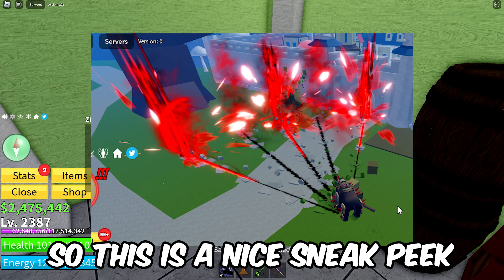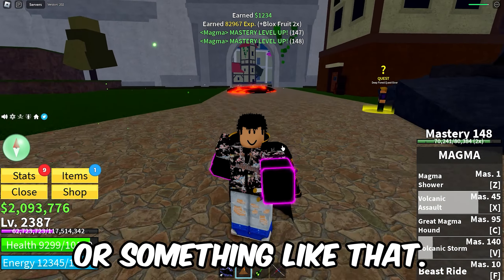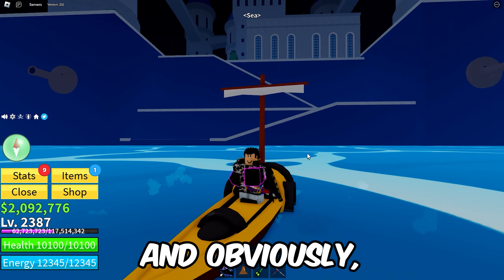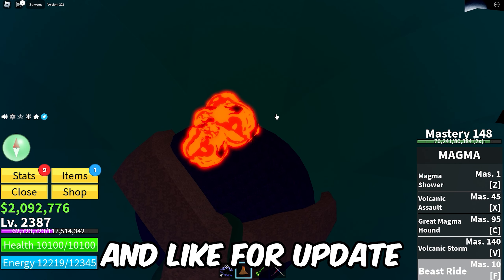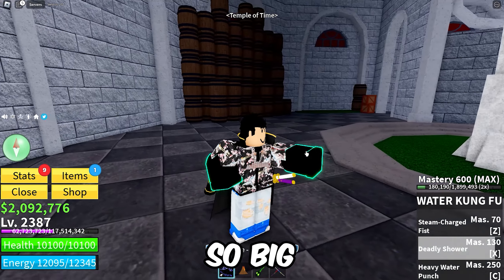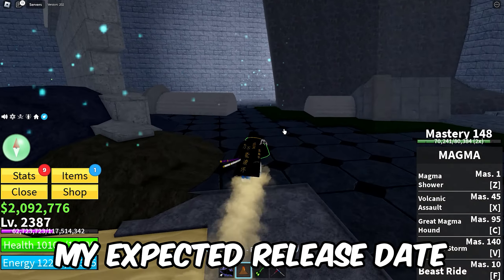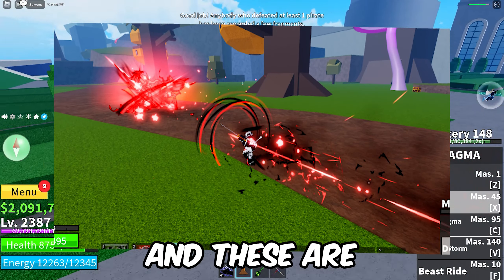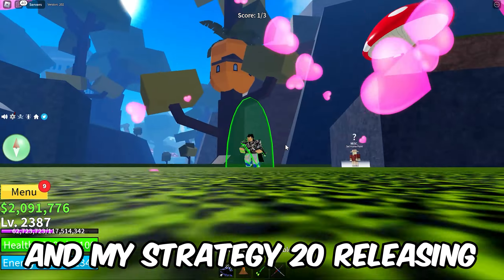Update 20 Final Release Date! New Fruit & Fighting Style... ( Blox Fruits )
Blox Fruits Update 20 Just Got CANCELLED, NEW RELEASE DATE!

blox fruits, kitt gaming, blox fruit new fruit
leopard blox fruits, dough blox fruits, blox fruits how to get tushita, kitsune fruit blox fruits, blox fruit update 20, dragon fruit blox fruit, roblox one piece, buddha fruit, permanent fruit blox fruit
rip indra, leopard roll blox fruits , leopard fruit showcase , Blox Fruits rare fruits ,blox fruits new update , Blox fruits mythical fruits , blox fruit money, race v4 awakening, rip indra blox fruit